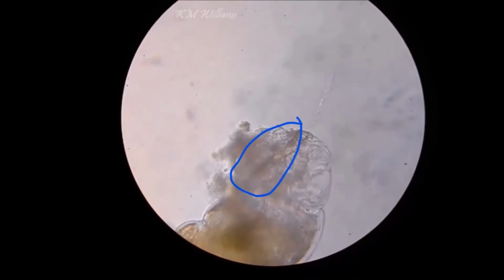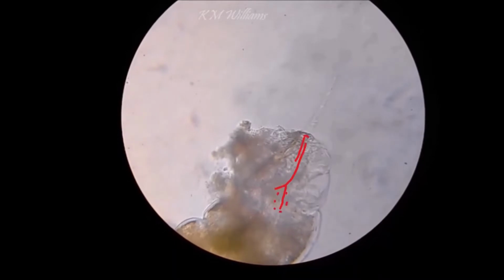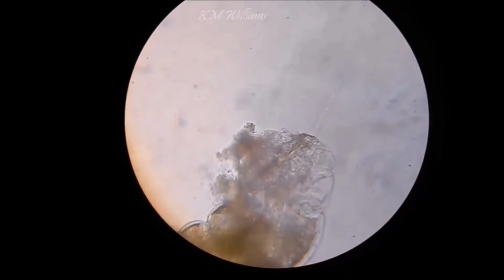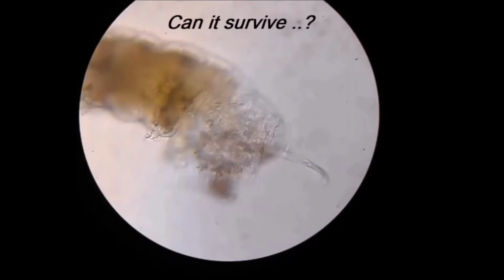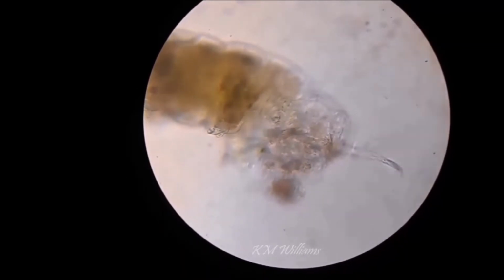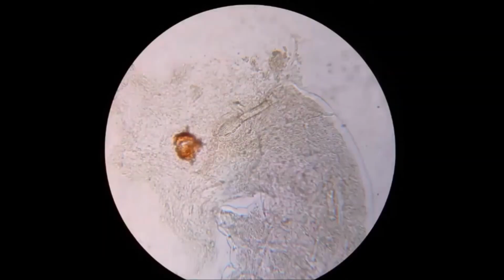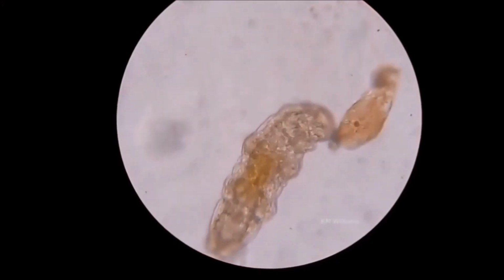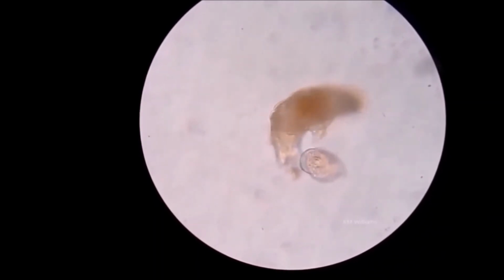Can Tardigrades Die? Tardigrade Dies Eating Nematode Worm!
Here is an interesting case of 'tardigrade death by nematode worm'. I filmed this last year. I was very excited to watch at first, but things quickly got sad and gruesome...

A quick summary of events -

- Tardigrade is eating a nematode worm
- The worm has caused the tardigrade's feeding apparatus to become dislodged (either by thrashing when it was being eaten, or because it was just too big to eat)
- The feeding apparatus has broken off below the pharyngeal bulb and fallen to the side of the head
- Could it survive this and produce a new feeding apparatus? Sadly not in this case..
- The apparatus eventually breaks through the cuticle, causing the body fluid (haemolymph) and cells to leak out of the body
- The tardigrade gradually lost movement of its legs
- Death was slow :(

Tardigrades are not immortal, though they are very tough and can survive a lot of extreme conditions in their dormant tun state. It was sad but fascinating to see this tardigrade death unfold.